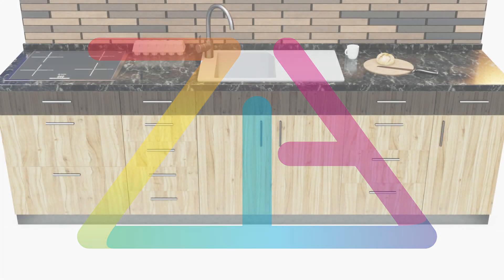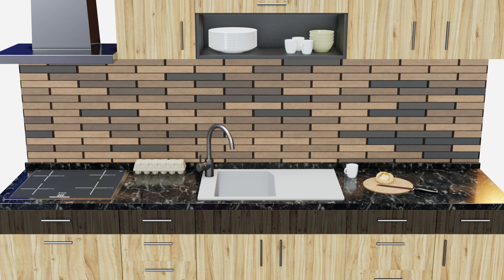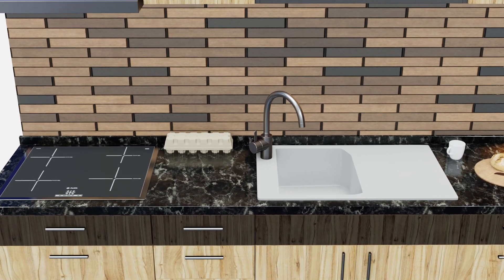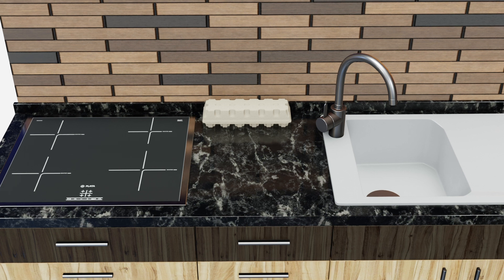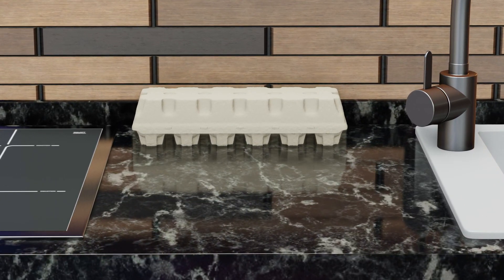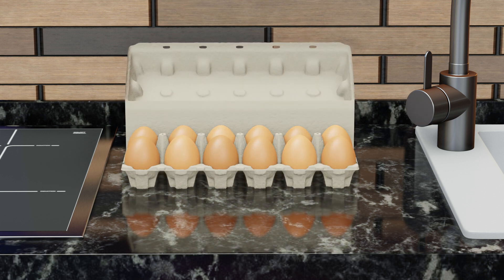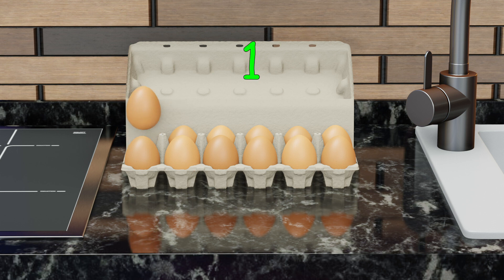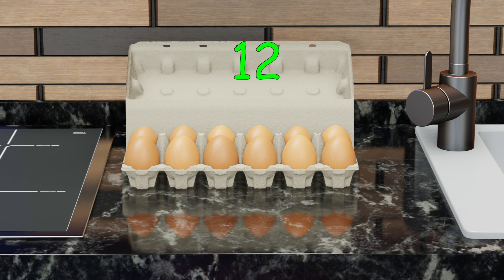Egg-citing Adventures: Counting 1 Dozen Eggs for Kids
Welcome to an egg-citing adventure for kids! In this fun and educational video, we'll embark on a journey to learn how to count to twelve using eggs. It's a great way to introduce young children to basic math concepts about dozen units.

In this video, we'll:

- Explore a dozen eggs.
- Count each egg one by one, from 1 to 12.
- Encourage interactive learning by engaging kids in the counting process.
- Make learning fun with vibrant visuals and entertaining commentary.

Whether you're a parent looking for an engaging way to teach your child to count or a teacher searching for a creative math activity, this video is the perfect choice. Join us on this egg-citing adventure, and let's learn to count together!